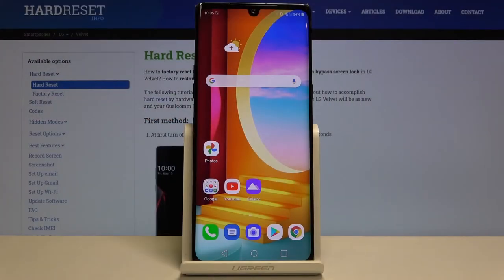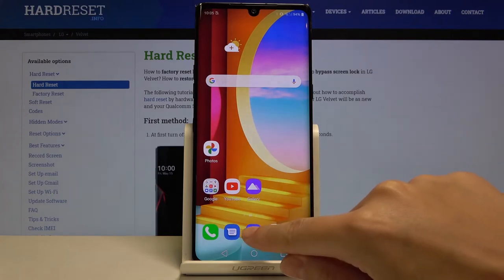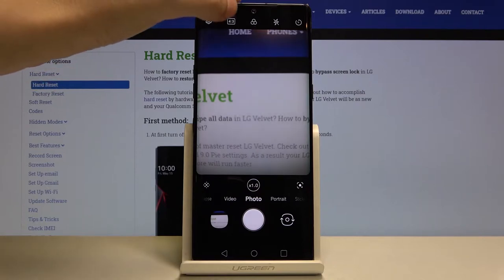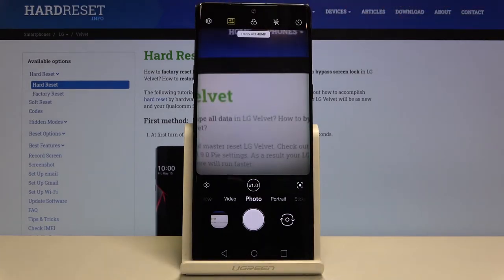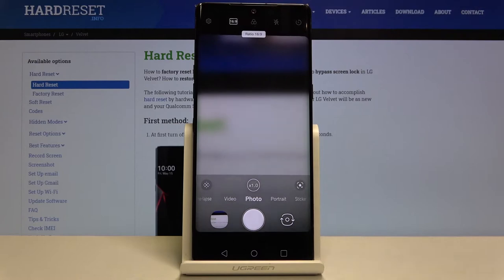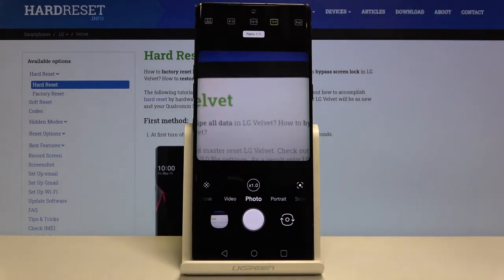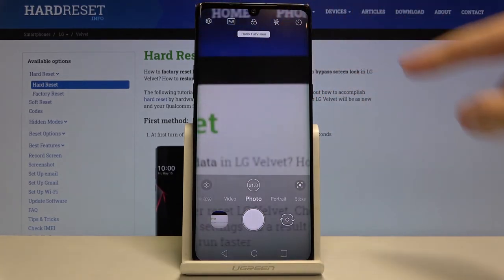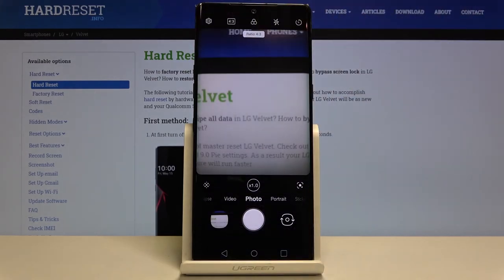How to Adjust Aspect Ratio in LG Velvet – Set Up Camera Aspect Ratio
Learn more info about LG Velvet:
In today’s video you will find an easy method to change camera aspect ratio in LG Velvet smartphone. Don’t waste your time and discover how to record videos or take photos in different aspect ratio. You will be able to increase or decrease aspect ratio as you like, only you have to do is watch the above guide.

How to Adjust Camera Aspect Ratio in LG Velvet? How to Personalize LG Velvet Camera’s Aspect Ratio? How to Configure Aspect Ratio in LG Velvet? How to Open Camera Settings in LG Velvet? How to Set up Camera in LG Velvet?